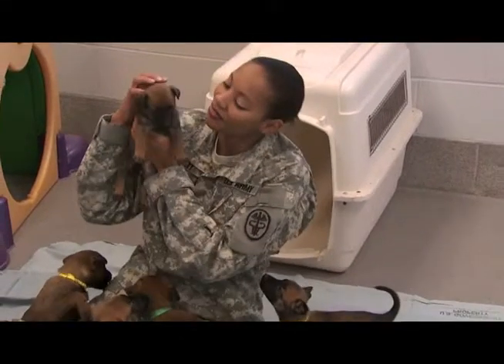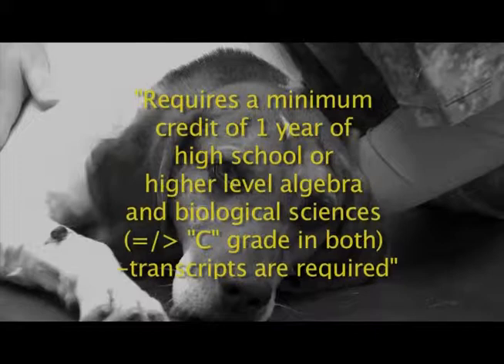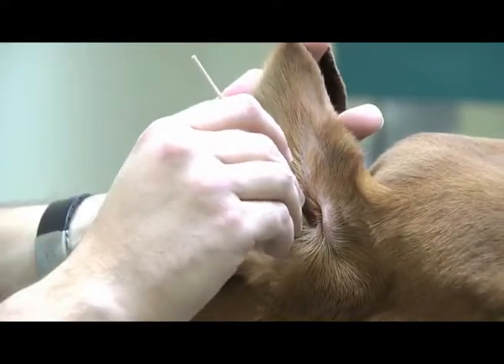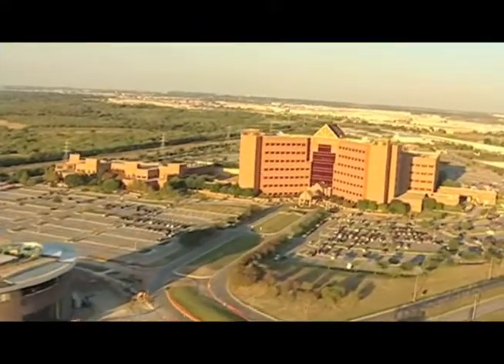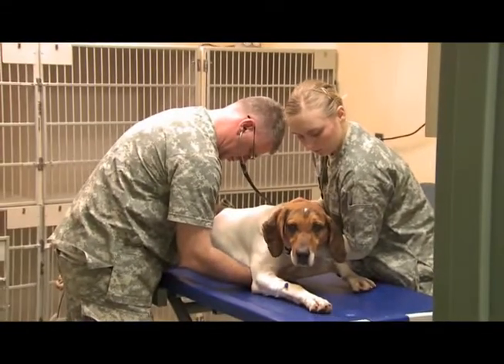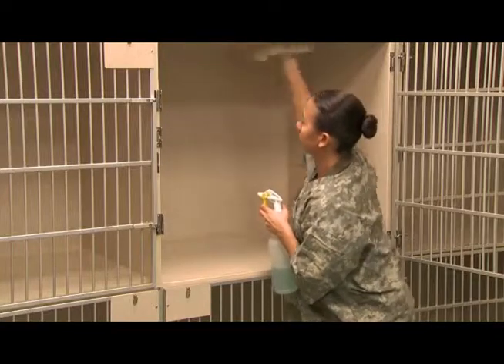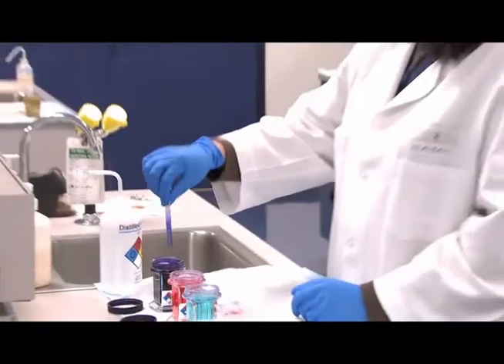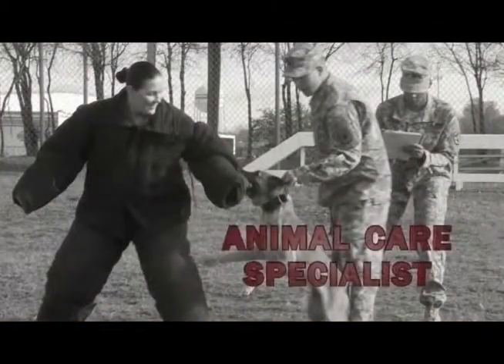MOS68T Animal Care Specialist (68T)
Overview

The animal care specialist is primarily responsible for the prevention and control of diseases transmitted from animal to man, as well as the comprehensive care for government-owned animals.
Job Duties

    Provide routine daily care for animals in veterinary treatment or research and development facilities
    Perform physical examinations to detect obvious abnormalities and reports findings to veterinarian
    Calculate doses and administers oral and topical medications as directed by the veterinarian
    Assist veterinarian in surgical procedures and perform euthanasia when instructed by veterinarian

Training

Job training for an animal care specialist requires 10 weeks of Basic Combat Training and 11 weeks of Advanced Individual Training, including practice in animal care.

Some of the skills you’ll learn are:

    Patient care techniques
    Emergency medical techniques
    Methods of sterilizing surgical equipment
    Plaster-casting techniques

Helpful Skills

    Interest in general science and biology
    Enjoy helping others
    Ability to work under stressful or emergency conditions and follow directions precisely

Skilled Technical (ST) : 91

Compensation

The skills you learn will help prepare you for a future as a veterinary aide or assistant at a veterinary hospital.

With training and continued study, you may qualify for certification as an assistant laboratory animal technician.

    HCA
    Johns Hopkins Hospital/Health Systems
    NorthCrest Medical Center
    Cleveland Clinic
    Atlantic Health System
    Bell Ambulance, Inc.
    Prince William Health System
    Reliant Medical Group
    Yale-New Haven Hospital
    Baton Rouge General Medical Center